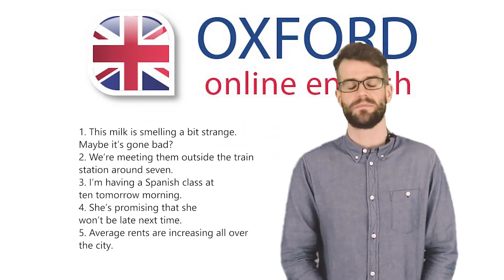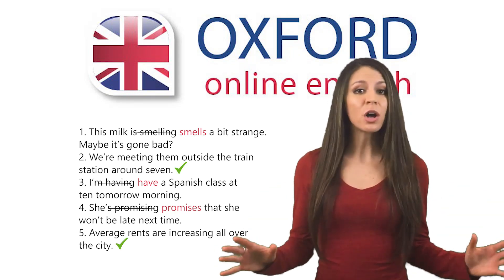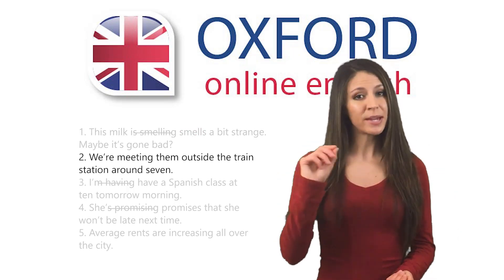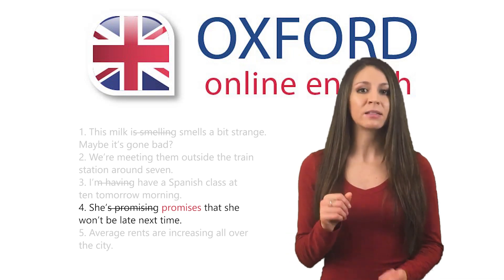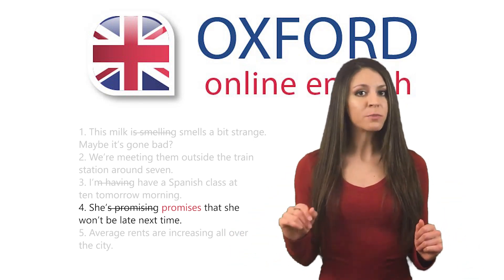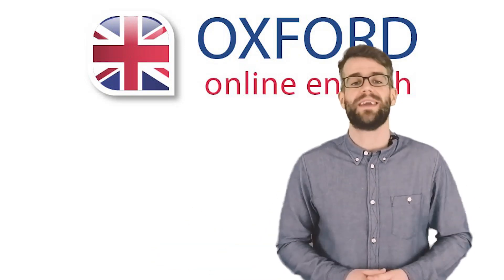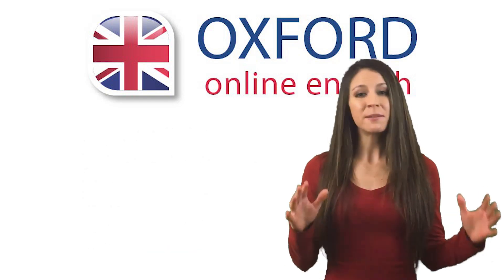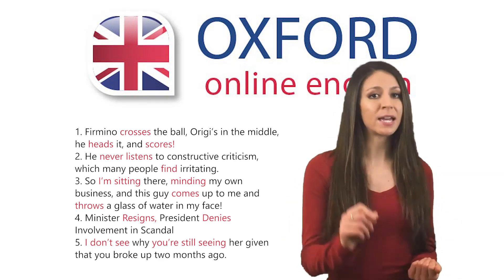Present Simple and Present Continuous Tenses - 5 Levels of Difficulty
In this lesson, you can learn about using the present simple and present continuous verb forms. See examples of the present simple and present continuous tenses in English from level 1 of difficulty to level 5. You’ll see many different ways to use these verb tenses, from basic meanings to more advanced uses. Do you want even more practice? Get feedback and a study plan from a certified English teacher

Here’s how this lesson works.
There are five levels. Each level is more difficult than the previous one.
Level one is beginner. Levels two to four are intermediate. Level five is high intermediate to advanced.
If you’re not a beginner, start at level two! At each level, you can see what you need to focus on if you have difficulties. See the full lesson with text and a quiz on our

Contents:
Introduction 00:00 - 01:00
Level 1 01:00 - 02:12
Level 2 02:12 - 03:34
Level 3 03:34 - 06:48
Level 4 06:48 - 10:54
Level 5 10:54

This lesson will help you:
- Improve your understanding of the differences between the present simple and present continuous tenses.
- Learn how to form the present simple and present continuous tenses properly.
- Understand the meaning of the present simple and present continuous in a sentence.
- See which verbs are usually not used in the present continuous tense.
- Get examples of possible situations when you can use both the present simple and present continuous.
- Learn how to tell stories or explain habits using the present simple and present continuous tenses.

See more free English lessons like this one on our